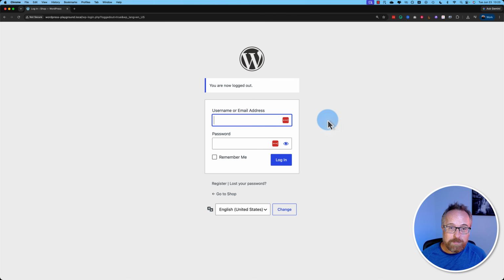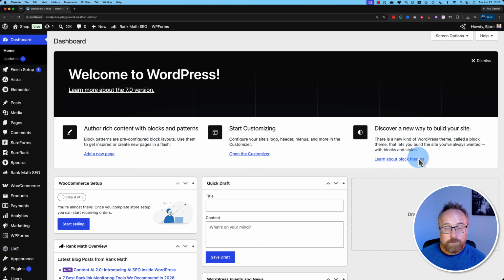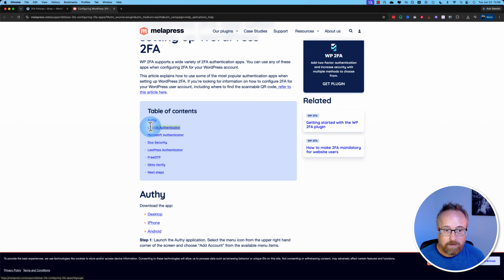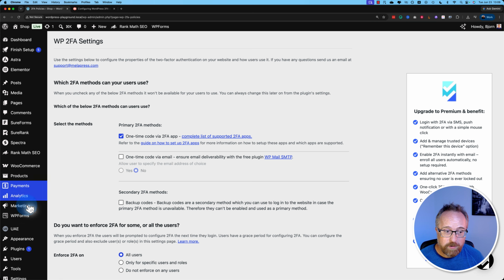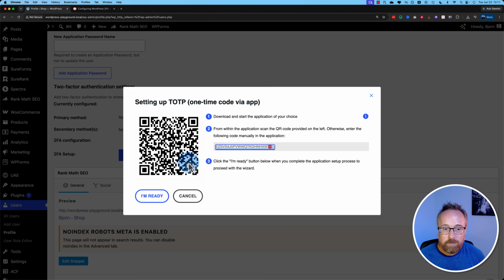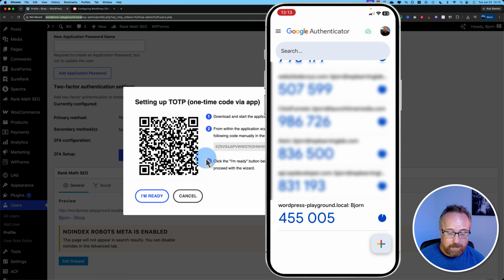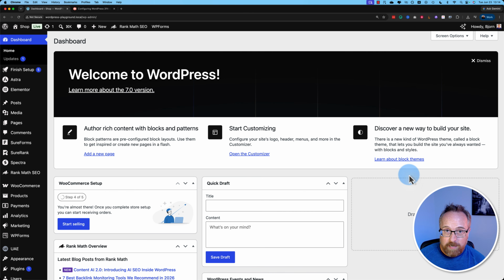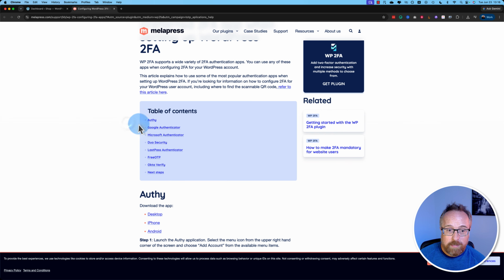WordPress Login Page Security | Google Authenticator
Secure your WordPress website against brute force attacks using two-factor authentication. Learn how to set up 2FA in minutes.

Cybersecurity threats are constant, but you can block unauthorized access even if your password is compromised. This WordPress security tutorial walks you through the exact steps to enable two-factor authentication on your site using a mobile authenticator app. By requiring a secondary verification code, you stop attackers from gaining entry to your dashboard.

We cover the entire WordPress 2FA setup process, from scanning the QR code to verifying your connection. This is an essential configuration for anyone managing a WordPress site who wants to prevent brute force attacks effectively. You will see how simple it is to add this critical layer of protection to your login page.

✨LEARN MONEY-MAKING WORDPRESS SKILLS WITH ME

PRODUCTS AND GEAR MENTIONED IN THIS VIDEO

✨GRAB YOUR PRICELESS WORDPRESS CHECKLISTS FREE

Logi LG Webcam:

Yeti Mic:

Neewer Ring Light:

LED Flood Light:

Newer Softbox Lights:

Autonomous AI desk:

⏰ TIME CODES ⏰

00:00 WordPress Login Security
01:26 Install WP2FA Plugin
01:59 Configure WP2FA Settings
04:24 Scan QR Code
06:14 Test WordPress Login
07:36 WordPress Security Course